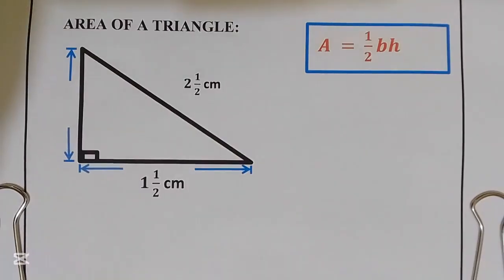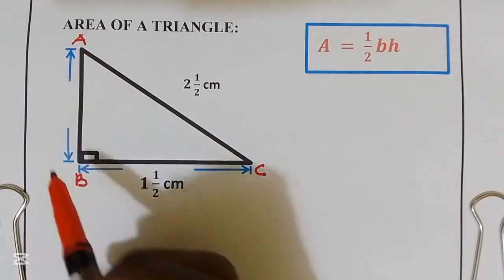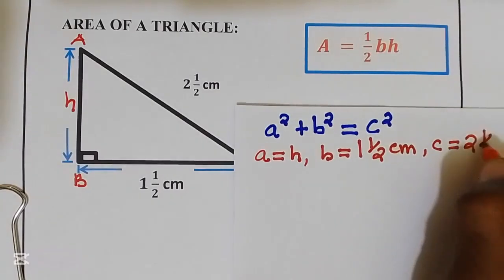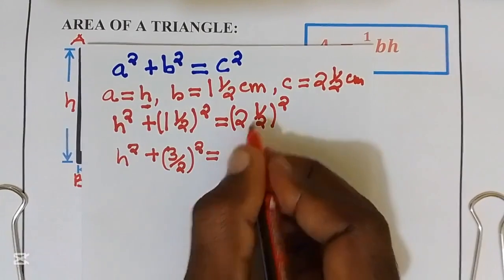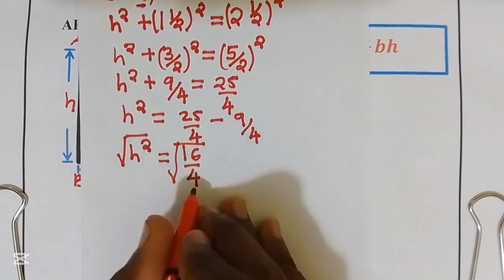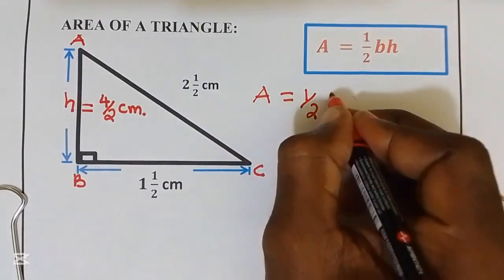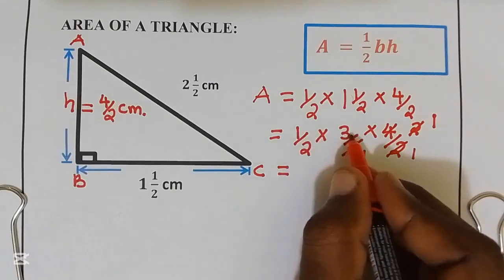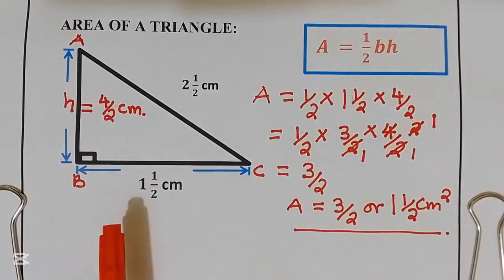How to Find the Area of a Triangle | Step-by-Step Guide for Beginners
📐 **How to Find the Area of a Triangle | Step-by-Step Guide**
Are you ready to master the basics of geometry? In this video, we’ll show you how to easily calculate the area of a triangle using the most effective formulas and techniques. Whether you're a student prepping for exams, a parent helping your child with math homework, or just someone looking to brush up on your geometry skills, this step-by-step guide will simplify finding the area of triangles. 🖊️✨

Here’s what you’ll learn in this video:
✔️ Breakdown of the **triangle area formula**: (1/2 × base × height)
✔️ How to identify the **base** and
✔️ Pro tips to solve triangle area problems quickly and avoid common mistakes

This guide is perfect for beginners and anyone who loves clear, easy-to-follow explanations. By the end of this video, you’ll confidently calculate the area of any triangle like a geometry pro. 🏆

📌 If you enjoyed this video, **LIKE** 👍 it to let us know!
📌 Have questions? Drop them in the COMMENTS below ⬇️ – we’ll be happy to help.

**Additional Keywords & Tags (for maximum visibility):**